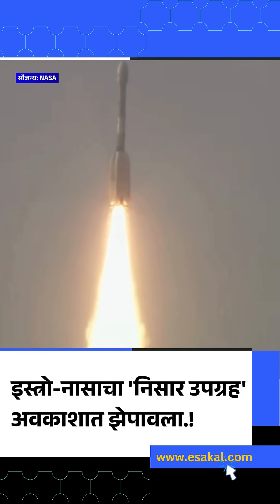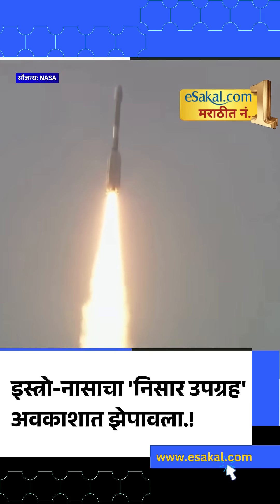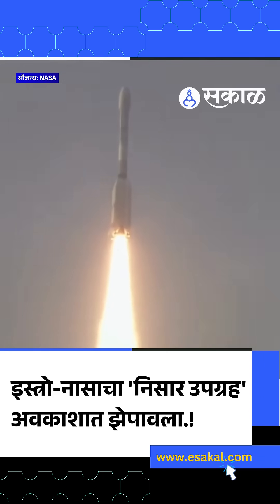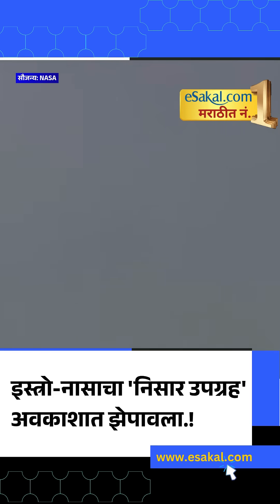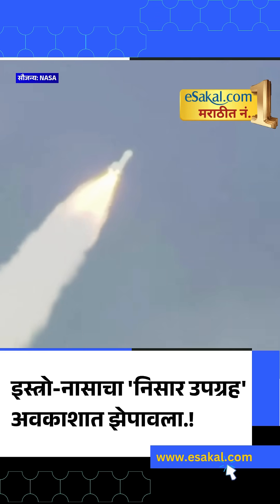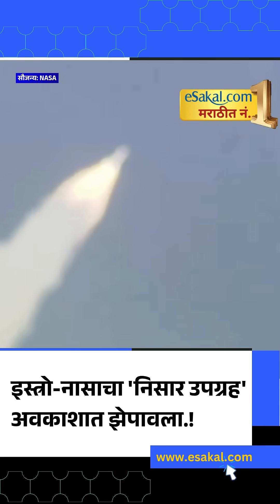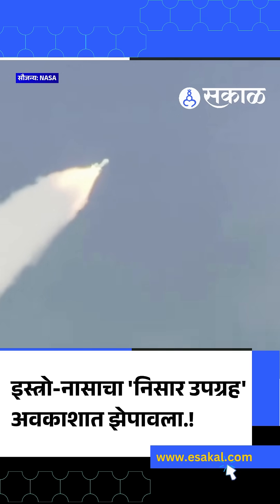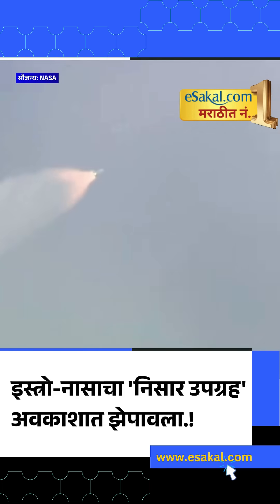Nisar Launch Live: इस्त्रो-नासासाठी ऐतिहासिक दिवस; निसार उपग्रहाचं यशस्वी उड्डाण | Sakal News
भारताच्या अंतराळ  संशोधन संस्थेने (ISRO)  आणि अमेरिकेच्या नासाने संयुक्तपणे विकसित केलेले निसार  मिशन आज श्रीहरीकोटा येथून अवकाशात झेपावले. या ऐतिहासिक प्रक्षेपणासाठी साऱ्या जगाच लक्ष केंद्रीत लागून राहिले होते.